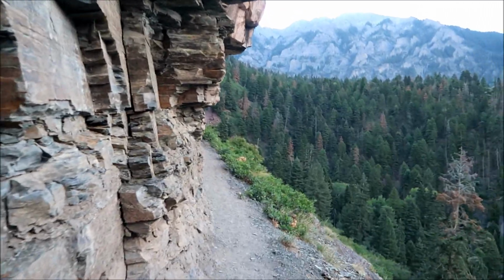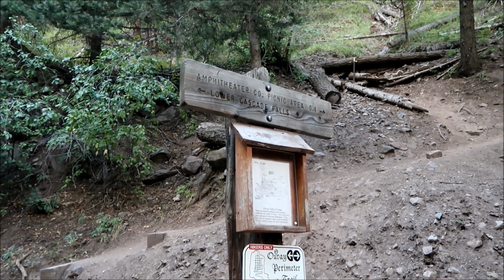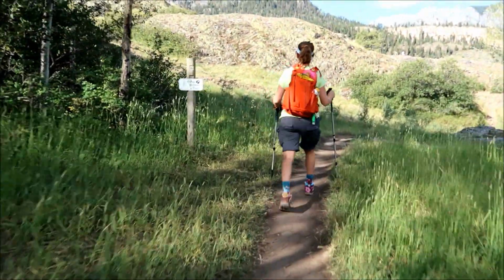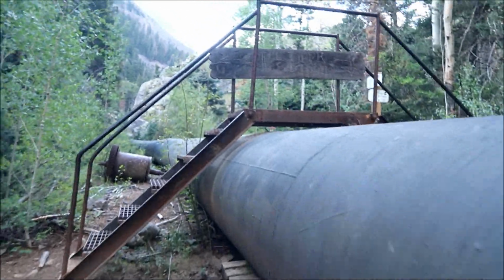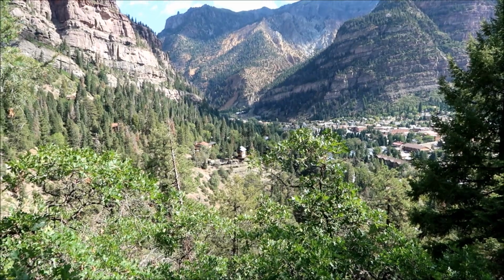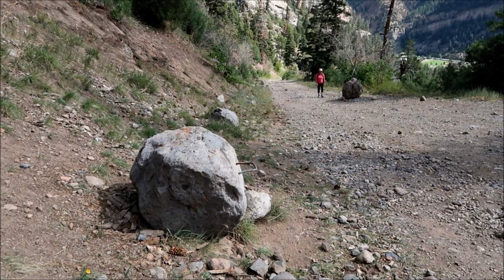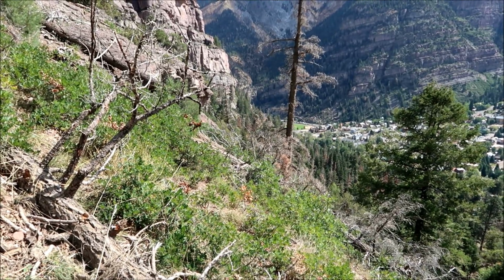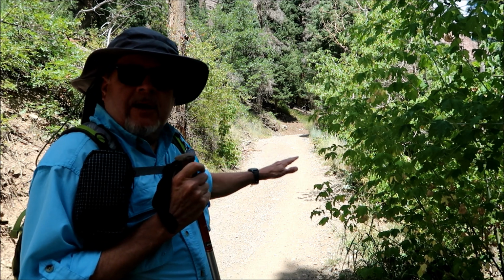The Perimeter Trail - Ouray, Colorado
If you're near Ouray Colorado, give this trail a shot. Ouray is situated in a canyon and this hike encompasses a trail system in the mountains  above the town. Not too difficult but be prepared for some elevation change and loose, slick downhills. Enjoy!